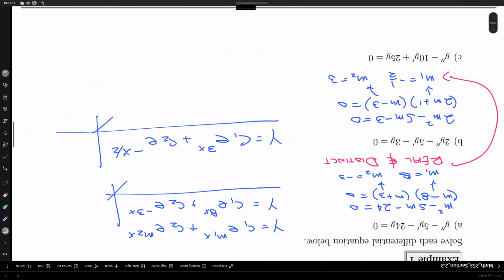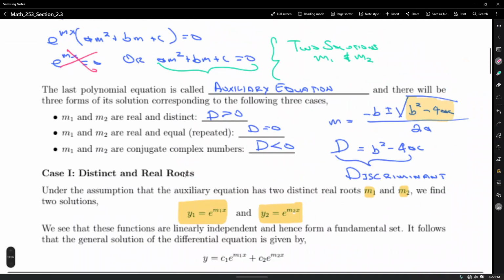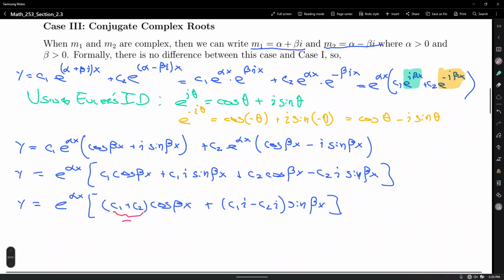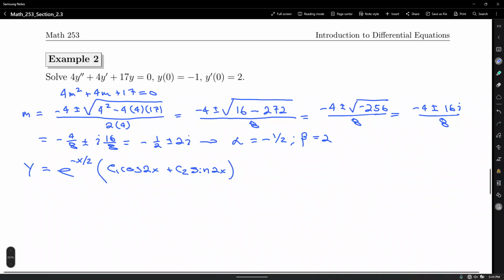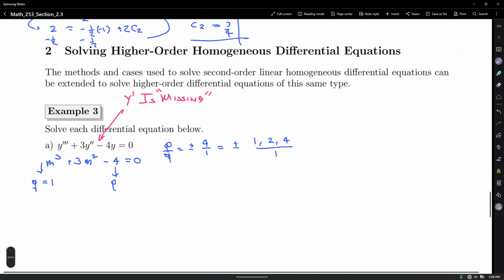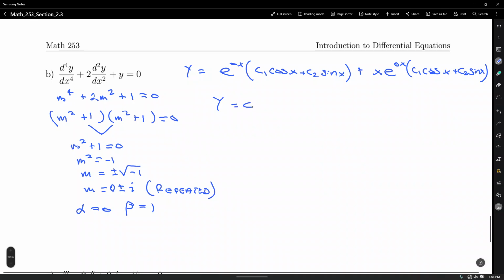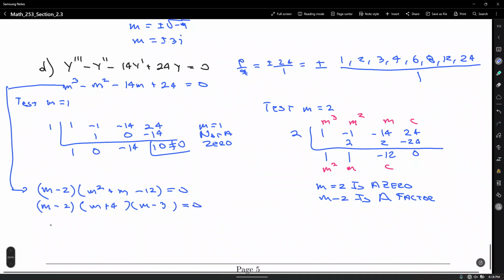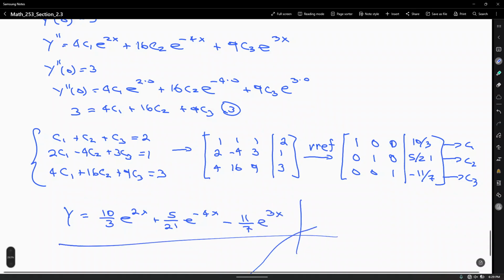Math 253 Section 2.3: Homogeneous Linear Differential Equations with Constant Coefficients (Part 2)